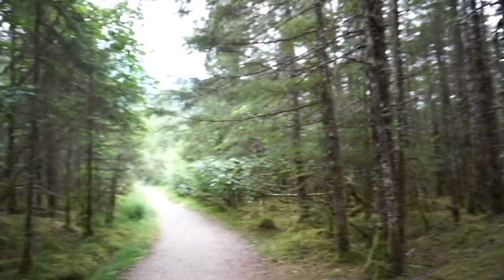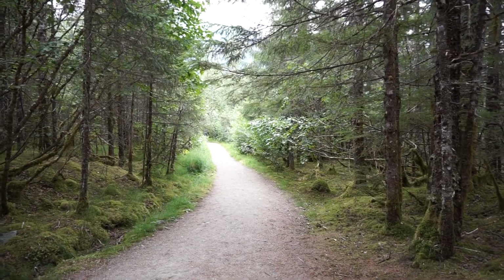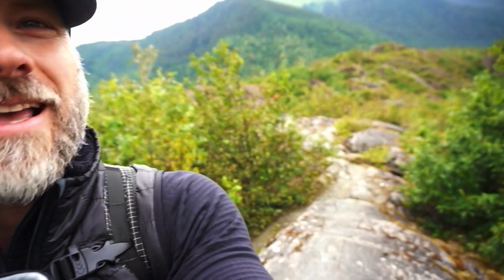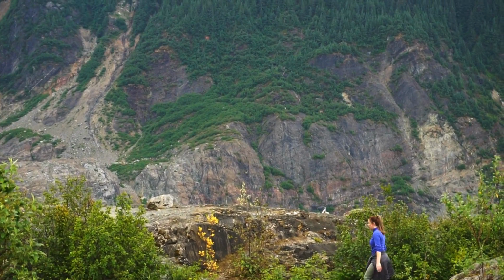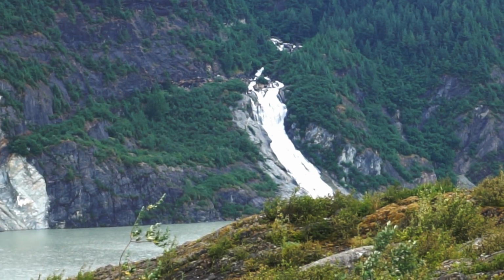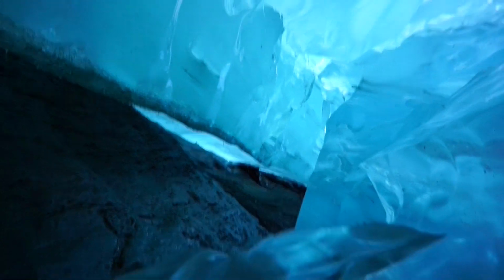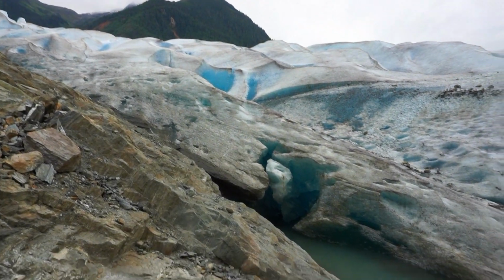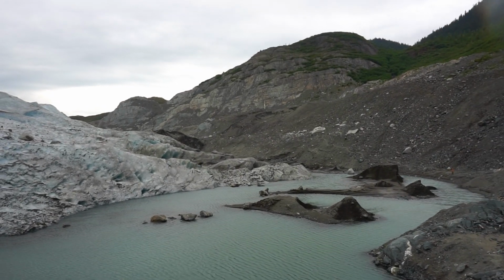Mendenhall Glacier West Hike - Ice Caves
Juneau, Alaska

We were in Alaska on a cruise and we decided to do our own shore excursion.  I had the maps and wanted an adventure that most of the tours wouldn't give you.  We rented a car at the port and drove to the park, parked out Skaters Cabin Road and hiked the West Trail.  When the trail splits, we went right and out over the open rock of the peninsula.  This opened up into great views of the lake, Nugget Falls, and the glacier.  The glacier is constantly changing, caves that were there last week, are not there now.  We spoke with a local who was out there a week prior and had found 3 nice caves, but on this day those were caved in.  We were able to find two caves, one was much nicer than the other, but took a little climbing and scrambling to get to.   Enjoy!

Send to:

Spiguyver Backpacking
1016 Hunters Pointe Rd

Video and Audio Equipment:

Main Camera - Sony a5100 w. kit 16-50mm lens
Other Camera - GoPro Hero 5 Black
Third Camera - GoPro Hero 3+ Silver
Audio - H1 Zoom